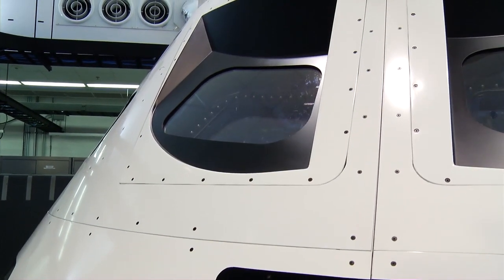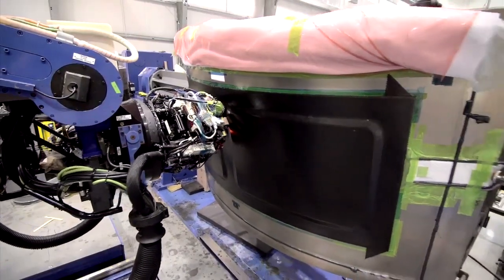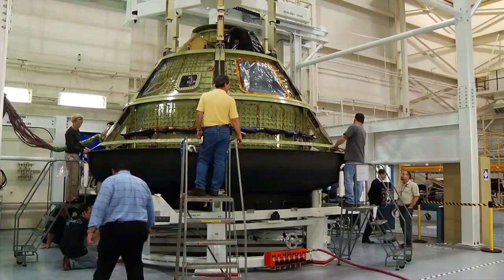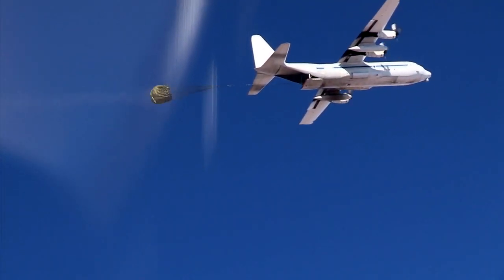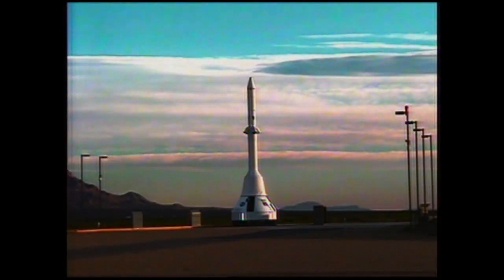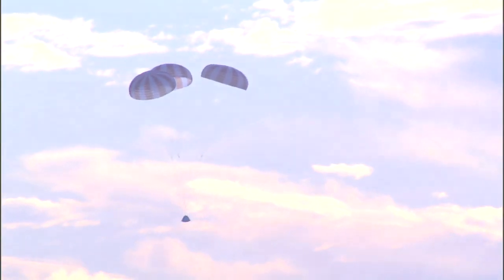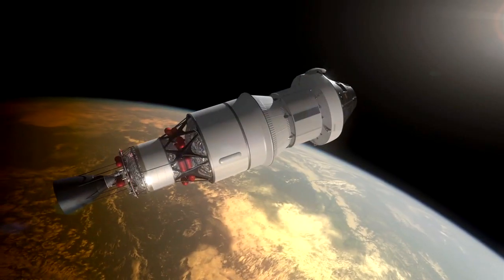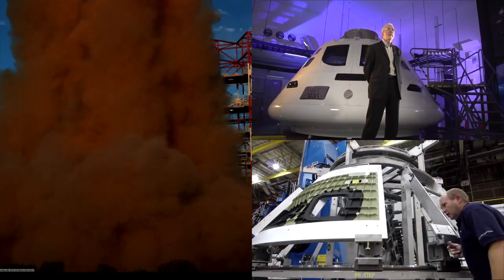NASA's Orion: From Factory to Flight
NASA is making steady progress on building the Orion spacecraft, which will take astronauts deeper into space than ever before. Take a look at the latest achievements and milestones in "Orion: From Factory to Flight" as Orion gets ready for its first orbital test flight in 2014.